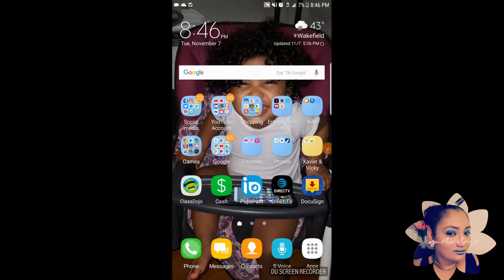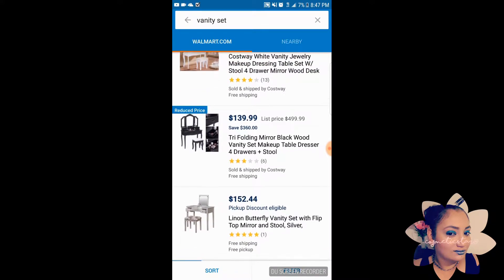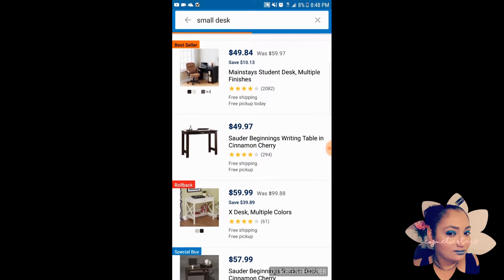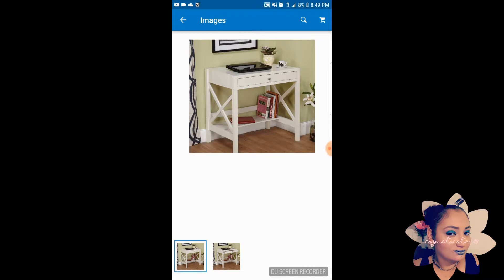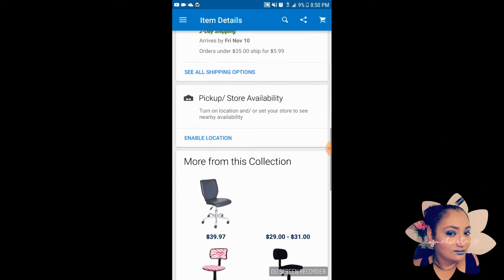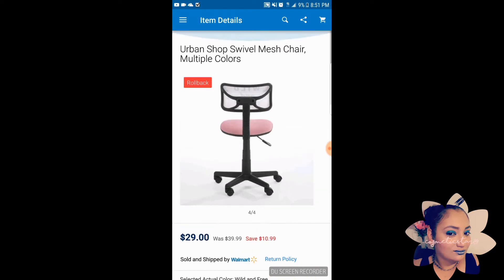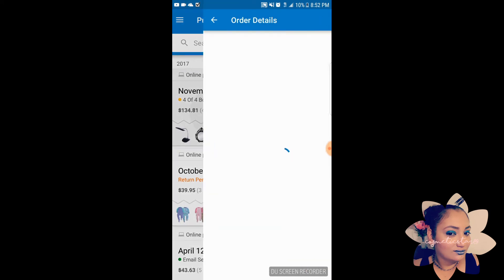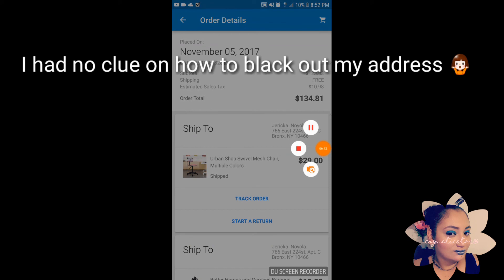Vanity Shopping Online @ Walmart ❤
Thank you guys for tuning in and watching today's video, remember if you are not subscribed please do so if you enjoy my content and never want to miss a video.

Thank you all for supporting me and growing with me love you all!

About me:

Name: Jericka
Age: 27 Years Old
Race: Mixed (Puertorican & Black)
Relationship Status: Married
Kids? Yes 5!

Editing Software:

KineMaster